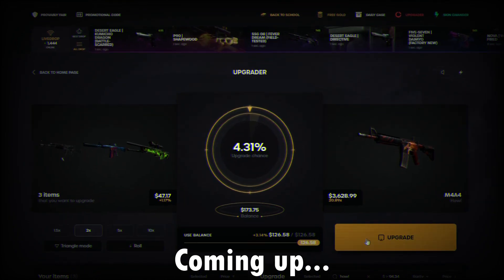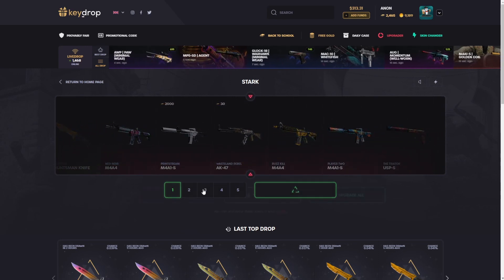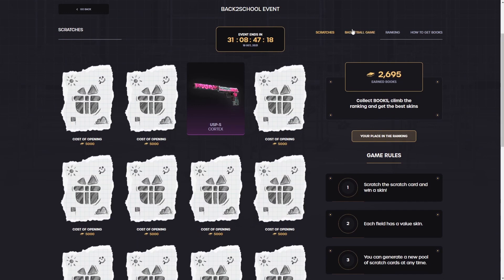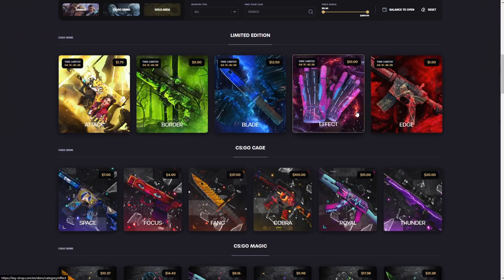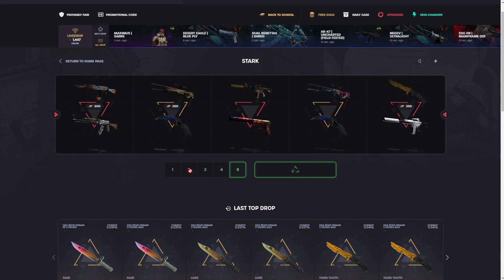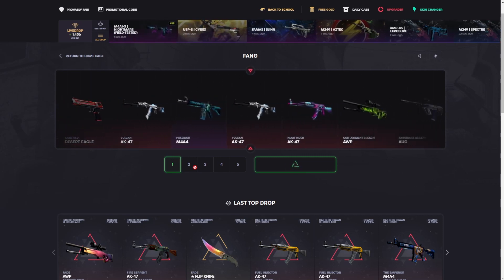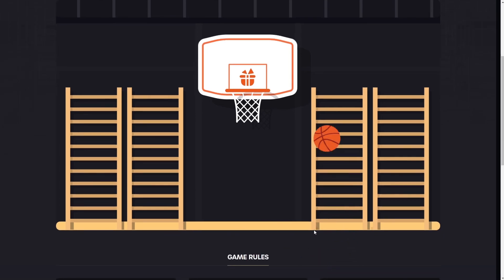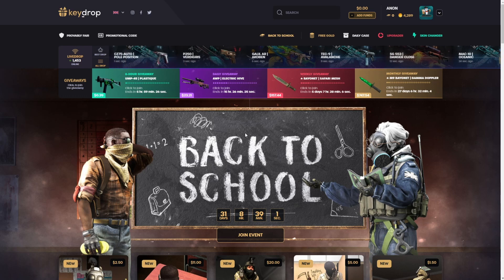INSANE 4% HOWL Upgrade! (IT HIT?!) | KeyDrop Case Opening